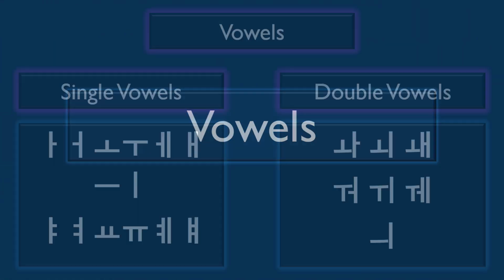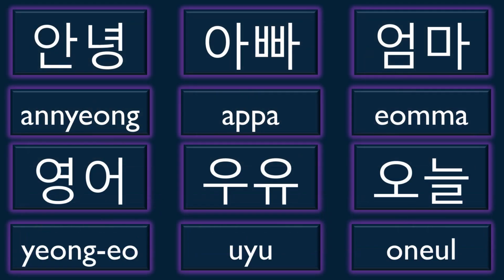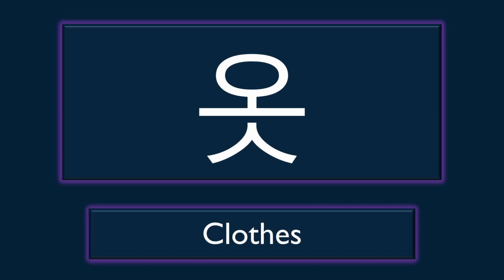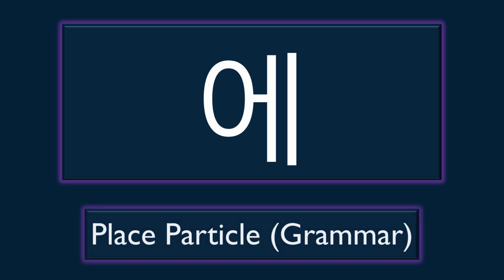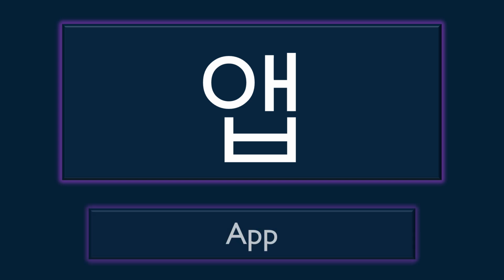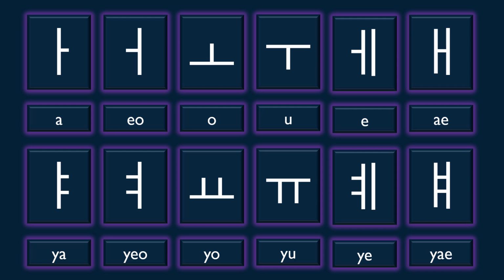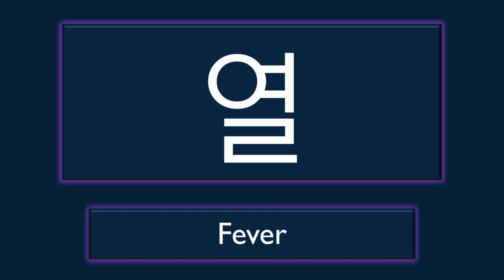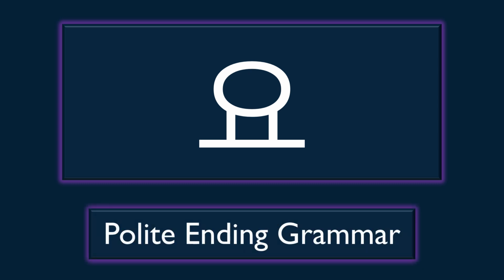Korean Language | Chapter 001: Korean Alphabet - Part 3: Single Vowels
Hi, everyone.
This is Hangul Kyosunim, your Korean language professor.
Got the desire to learn to become fluent in Korean language?
Let's learn Korean together!

Segments of Korean Language | Hangul Kyosunim | Chapter 001: Korean Alphabet - Part 3: Single Vowels
Korean Language - Vowels 0:52
Single Vowels 1:20
Difference between Single Vowels 18:33
Single Vowels Intensive Memorization Exercises 20:22

Credits

hangul alphabet
hangul pronunciation
hangul reading practice
hangul lesson
hangul basic
hangul beginner
hangul basic tutorial
hangul consonants
hangul class
hangul easy to learn
hangul easy
hangul quiz
hangul handwriting
hangul topik

hangugeo pronunciation
hangugeo tutorial
hangugeo alphabet
hangugeo basic
hangugeo easy to learn
hangugeo intro
hangugeo topik

well-explained korean language lessons
i want to learn korean alone